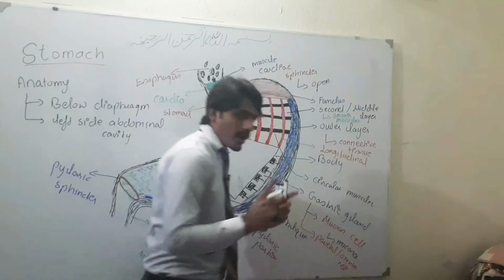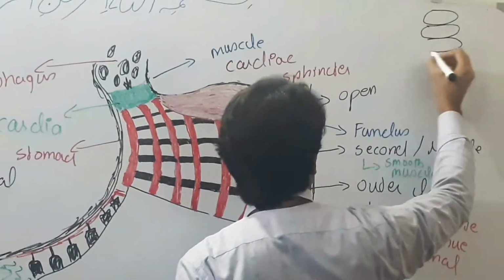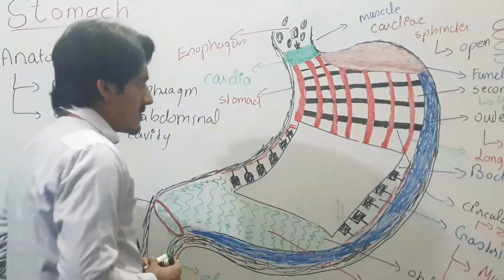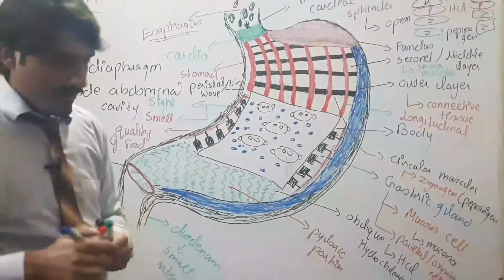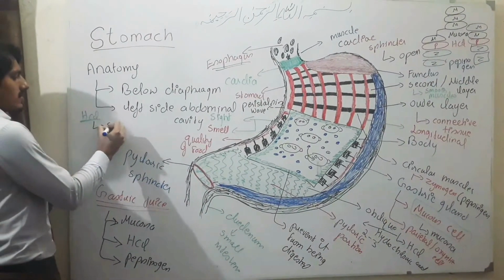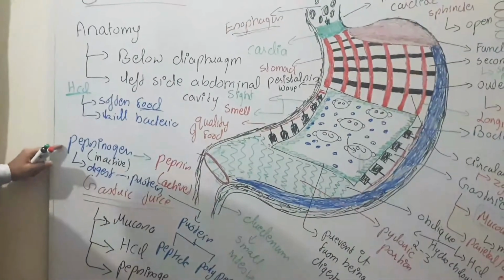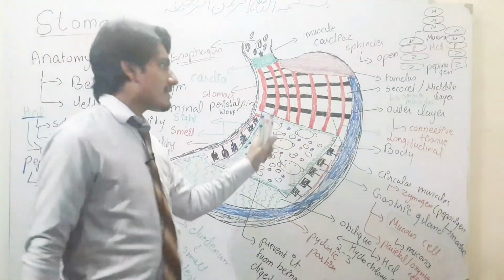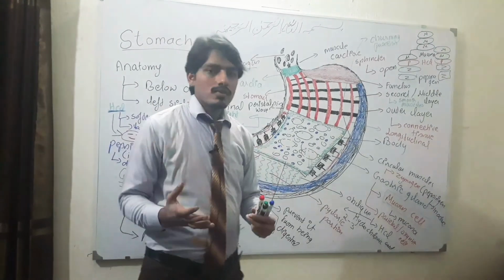Stomach | structure | digestion | part 2/2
Dr. Aqil kashmiri